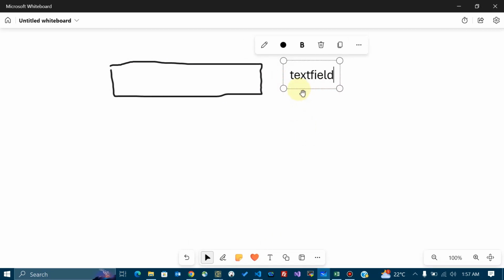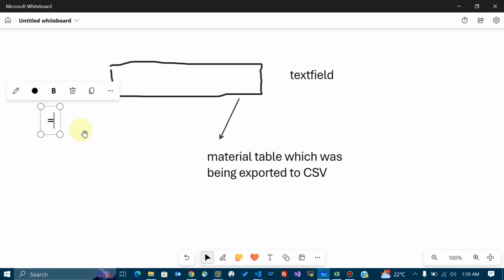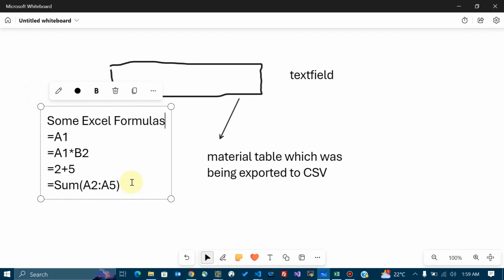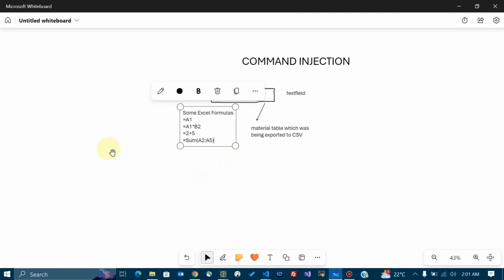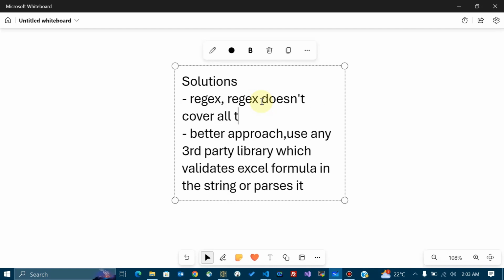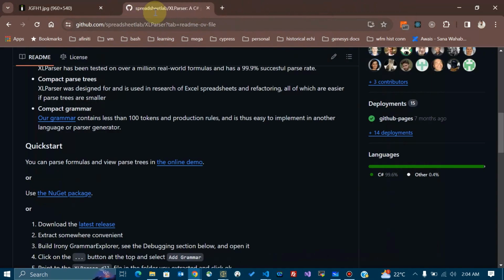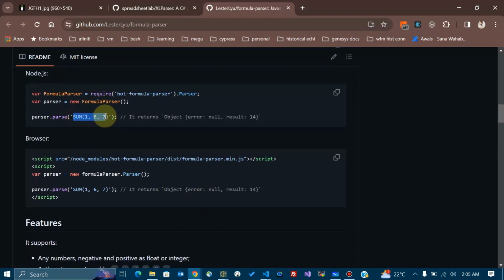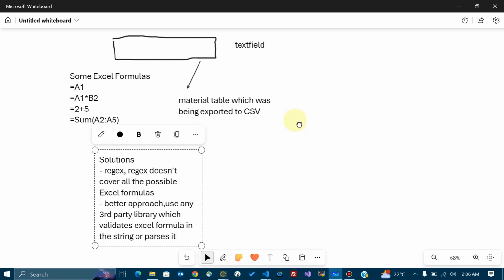Approaches to Handle Command Injections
- Best ways to Handle Command Injections
- What are Command Injections?
- Different Possibilities with which we can handle Command Injections.
- Regular Expressions
- Excel Formulas
- 3rd party libraries to parse Excel formulas
- formula injection